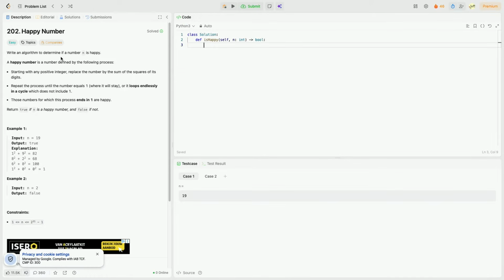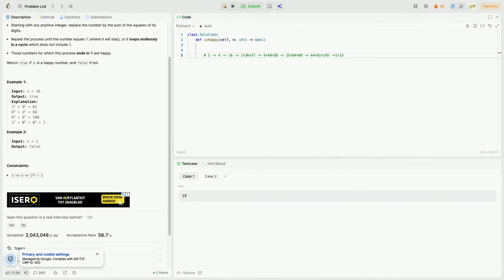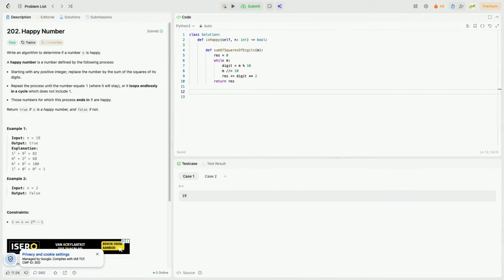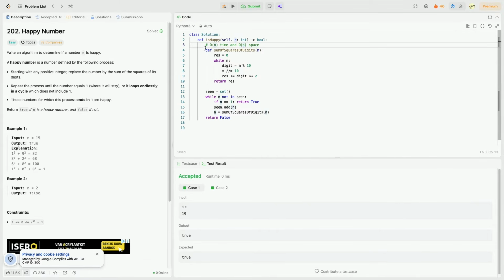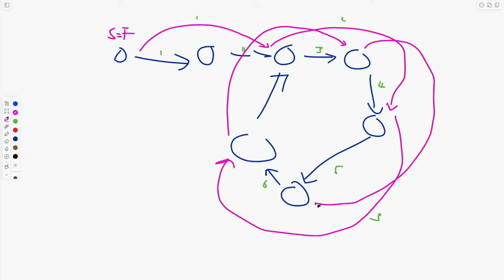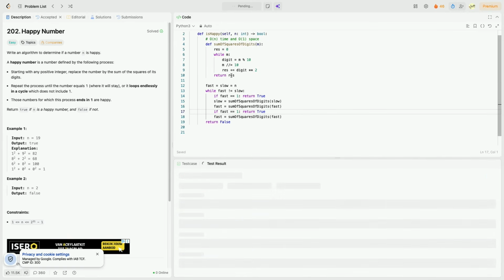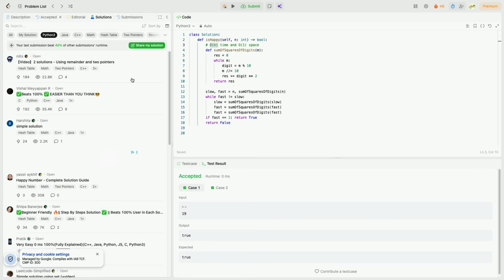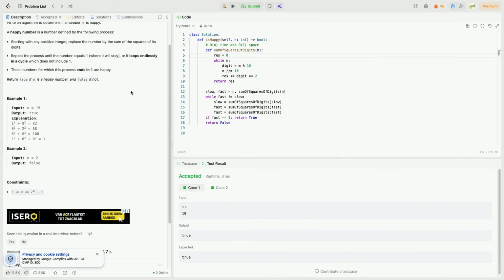LeetCode 202 | Happy Number [easy]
LeetCode 202 | Happy Number is about determining if a number eventually reaches 1 when replaced by the sum of the squares of its digits. It explores the concept of happiness in numbers through iterative transformations.